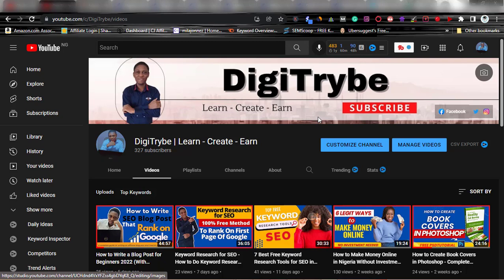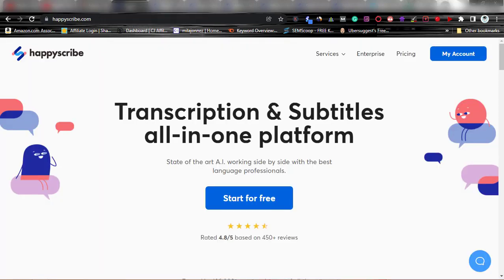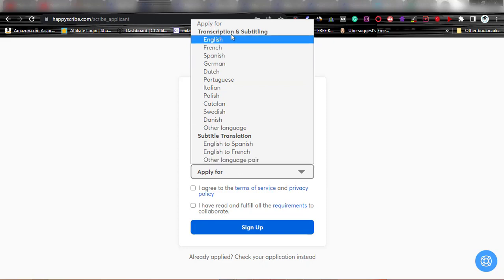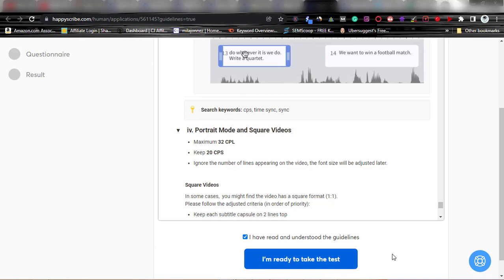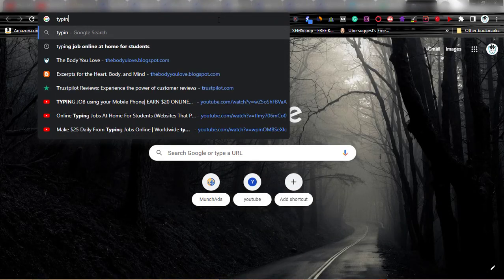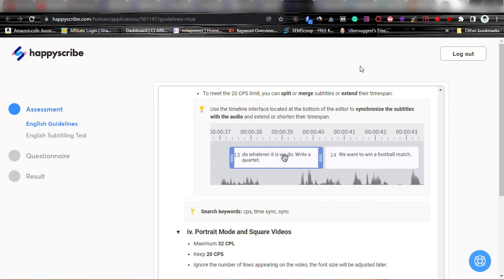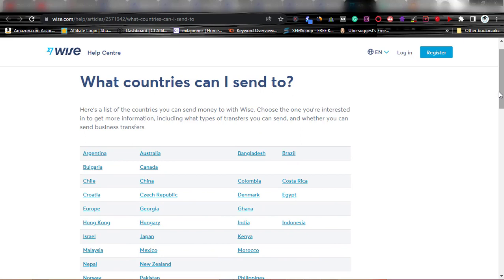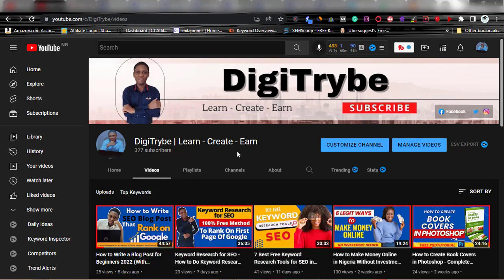Work From Home Jobs - Earn $2000 Monthly Typing Online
Though there are several sites you can get work from home jobs online, however, some of them are not legit, they promise huge payout but in the end, just uses you and do not pay you a penny.

So, in this video, I shared with you a legitimate work from home jobs online that pays on a monthly base. With this site, you can between $500 to $3000 it all depends on your typing skill.

So,if you are looking for how to make money online through transcription jobs, then you should watch this video. Do not skip any part because all the information is vital.

This is are easy typing jobs online that anyone could do from the comfort of their home/

📢 Special Offers !!